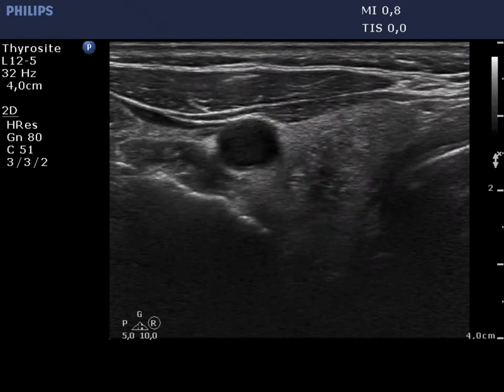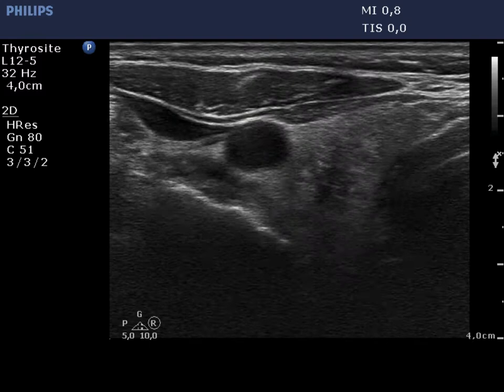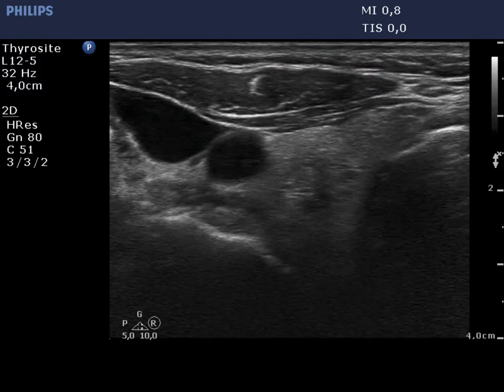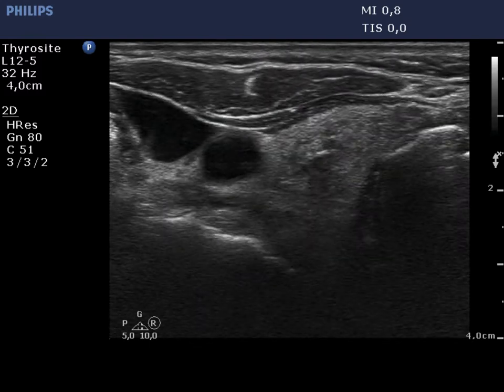Case 808 - part 2